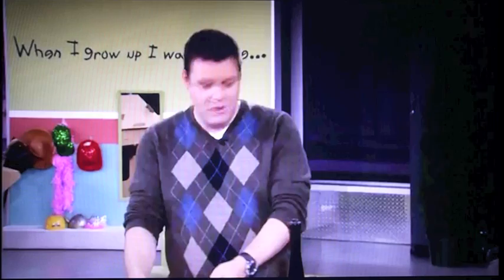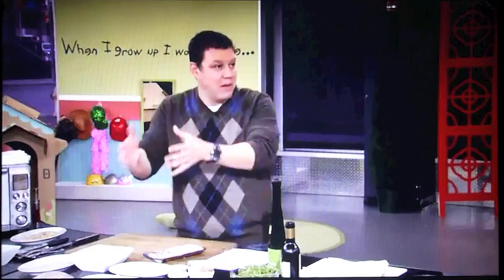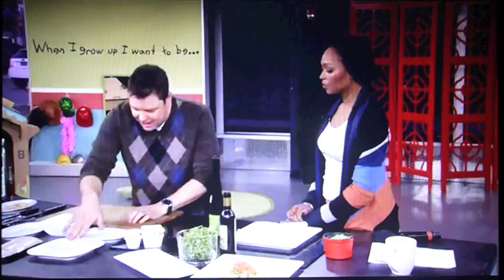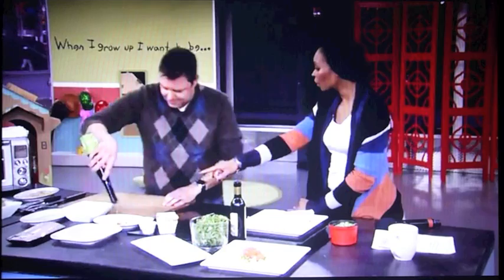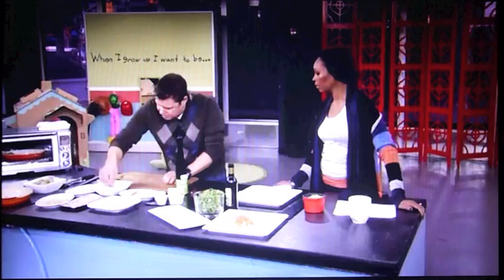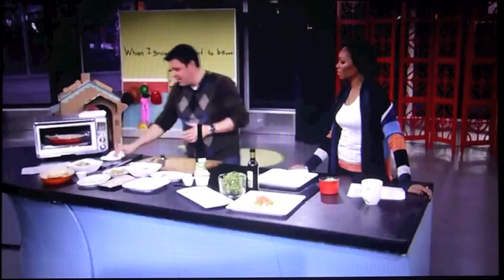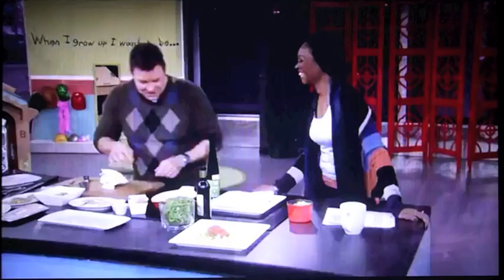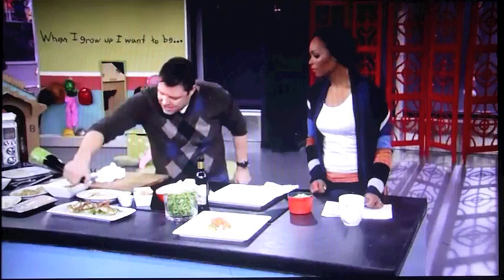Chef Jason Parsons cooks up a deliciously traceable halibut dish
Chef Jason Parsons of Peller Estates Winery Restaurant prepares a tasty seafood dish -- spiced pistachio-crusted halibut with roasted artichokes, prosciutto and baby arugula -- while demonstrating how Thisfish works for host Tracy Moore on Toronto's CityLine TV show.